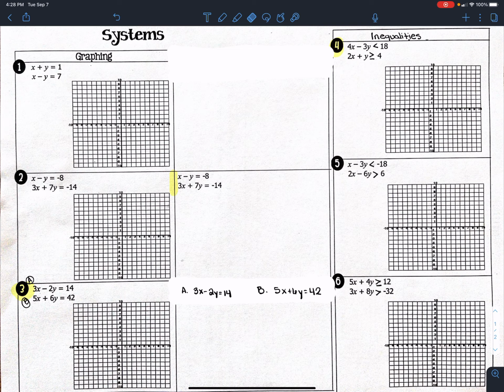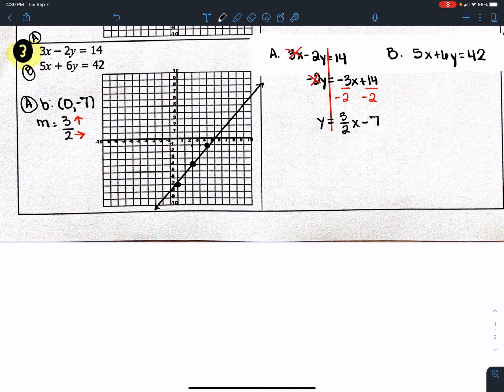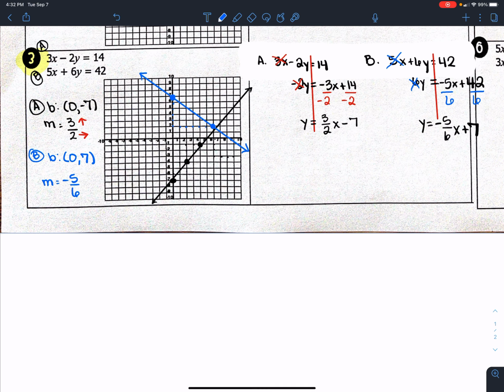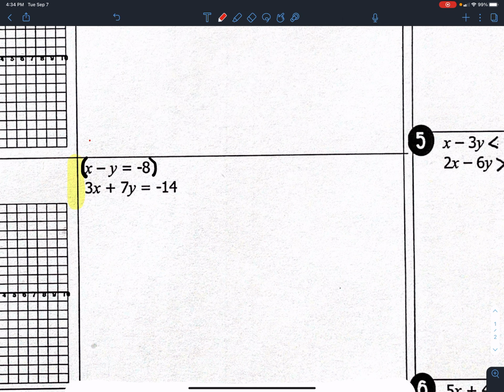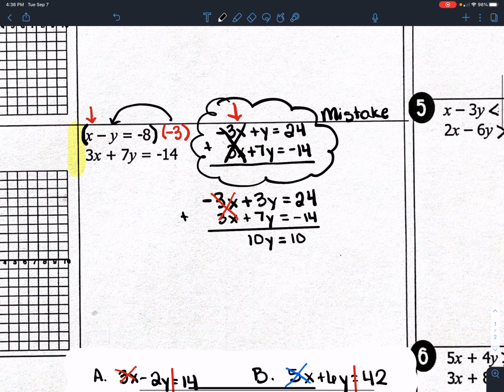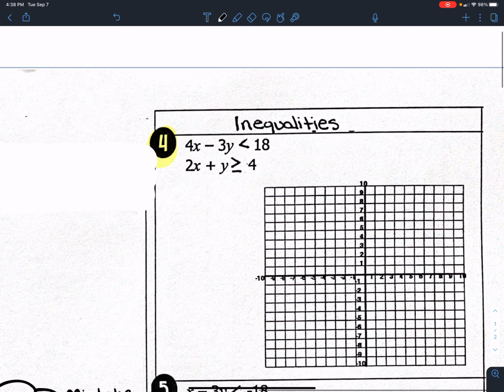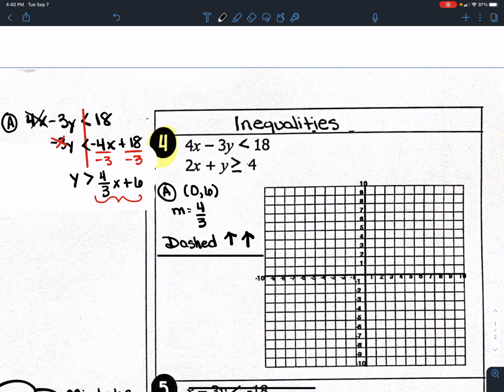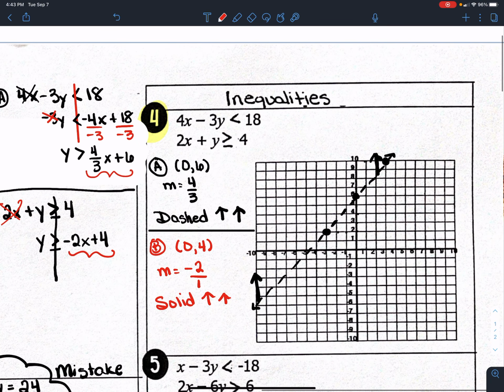Algebra 2 Systems Review Part 1